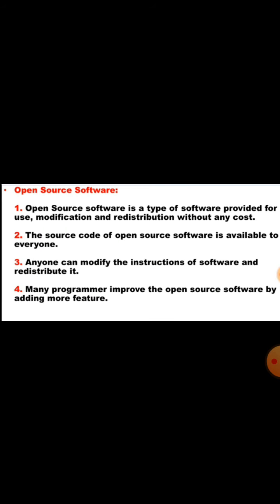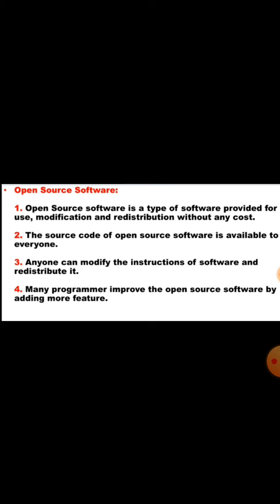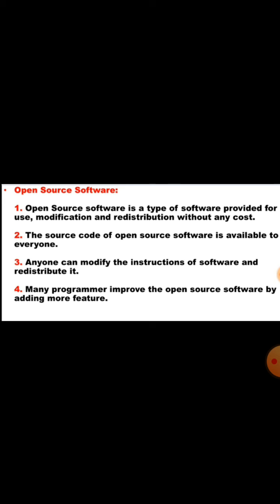pre-9th computer science chapter# 1 Topic: open source, Shareware and Freeware